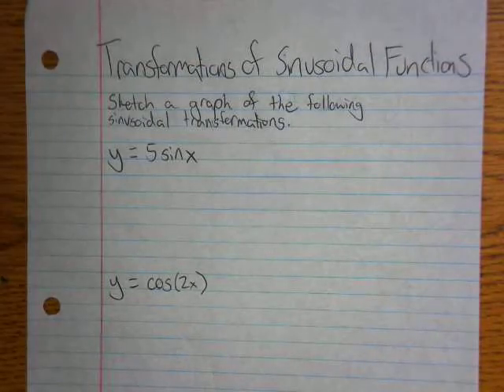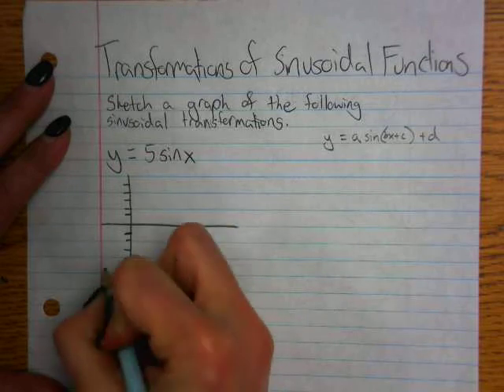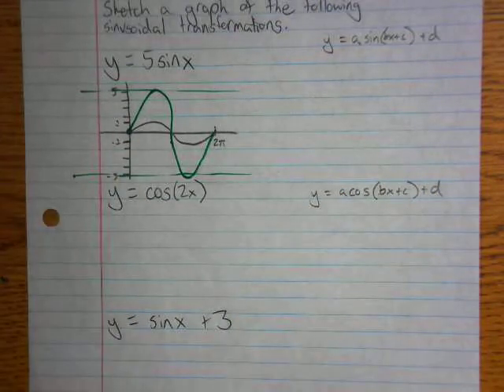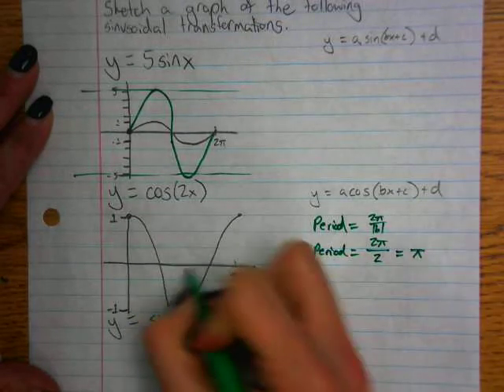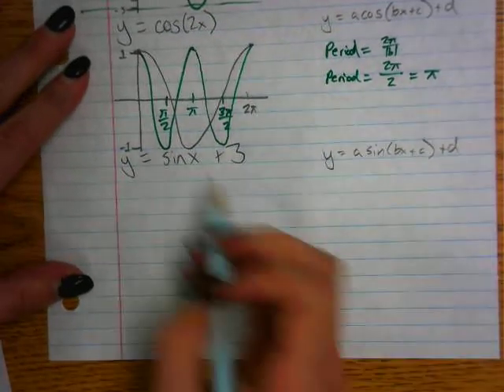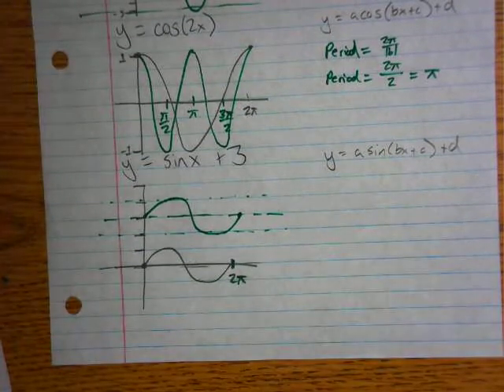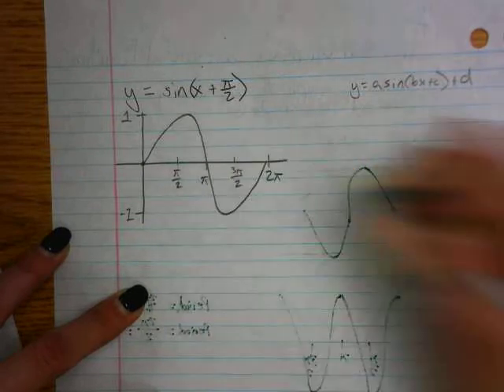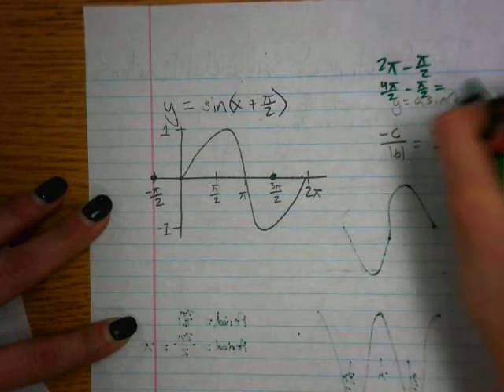Transformations of Sinusoidal Functions PART I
The very end of the last example got cut off so if you want to see the final graph watch PART II as well